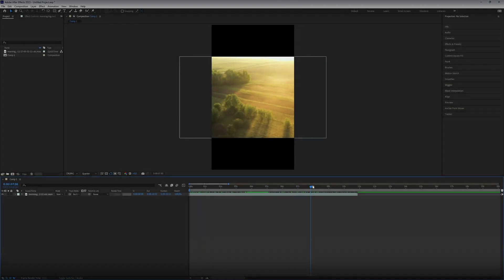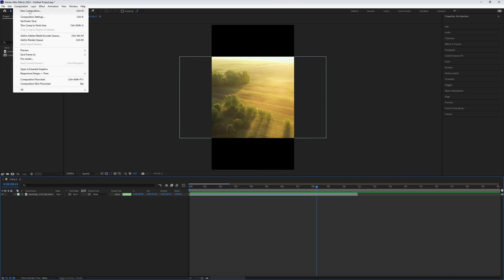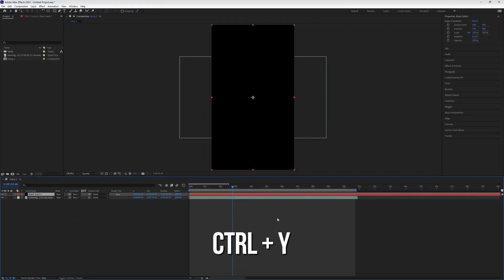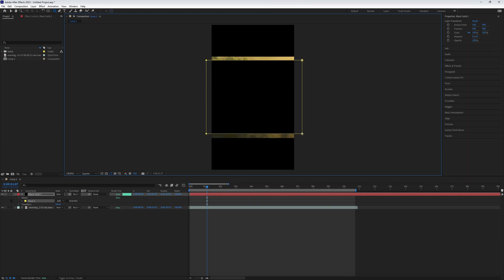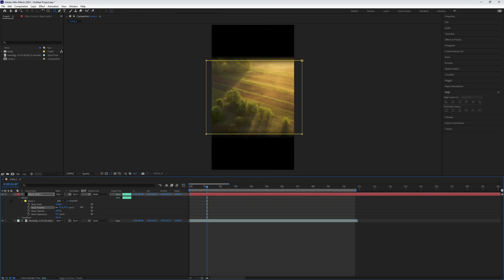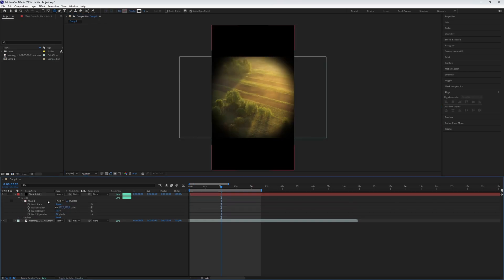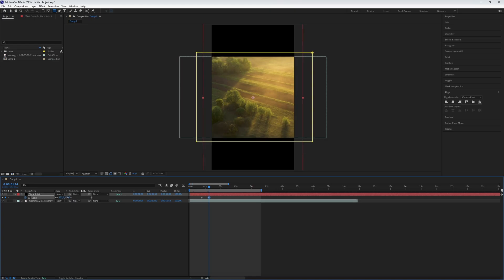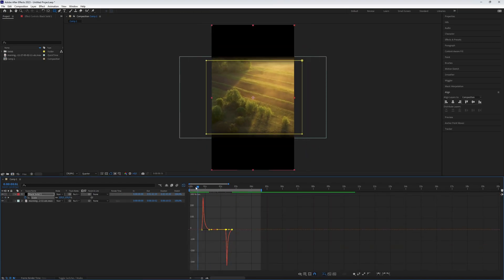How to Create a Mask Vignette Effect in After Effects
How to Create a Mask Vignette Effect in After Effects in 2023

Learn How to Create a Mask Vignette Effect in After Effects. It's really easy to do and learn to do it in just a few minutes by following this super helpful After Effects tutorial.